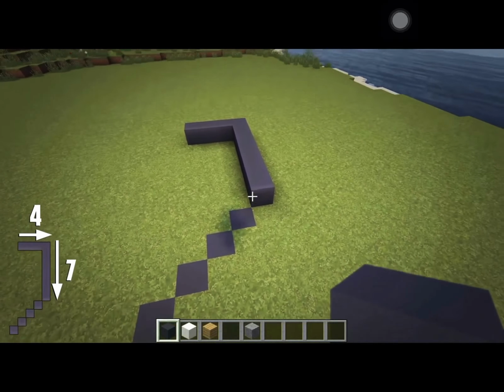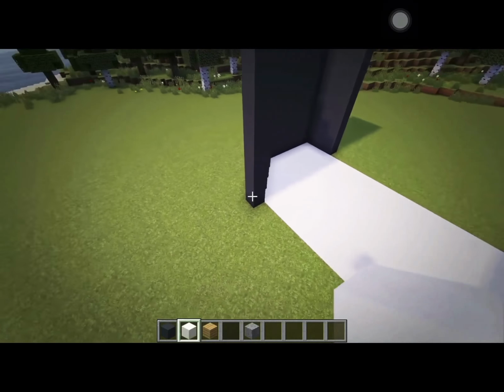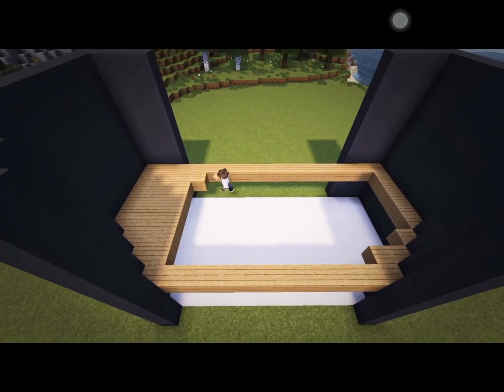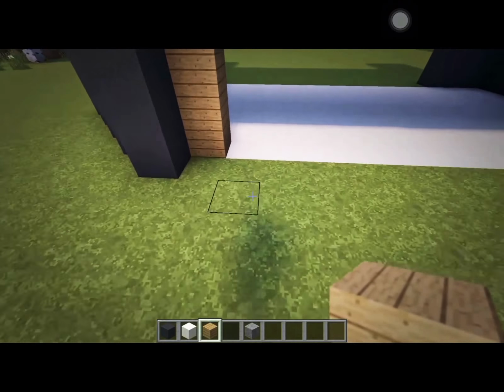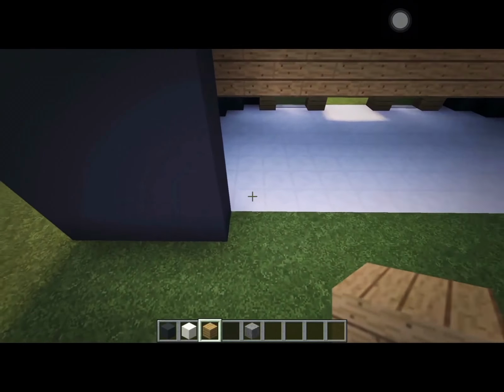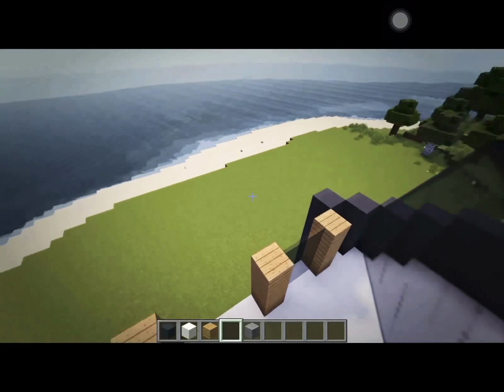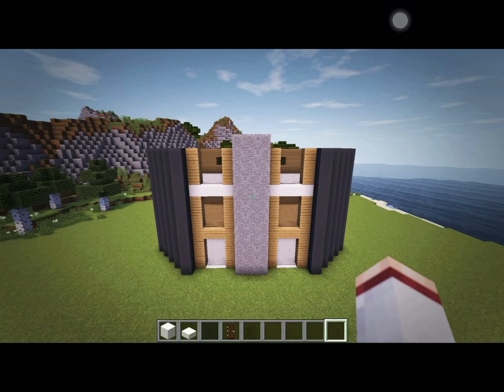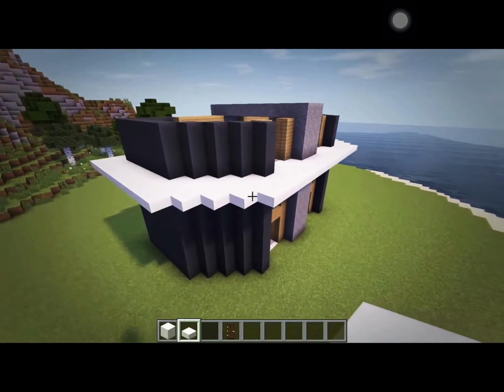Build nhà vip minecraft nguồn (phần 1)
Sub ủng hộ nha